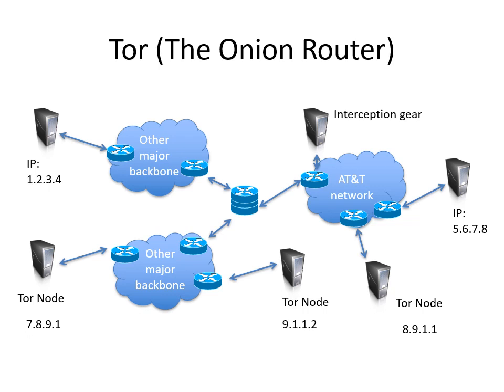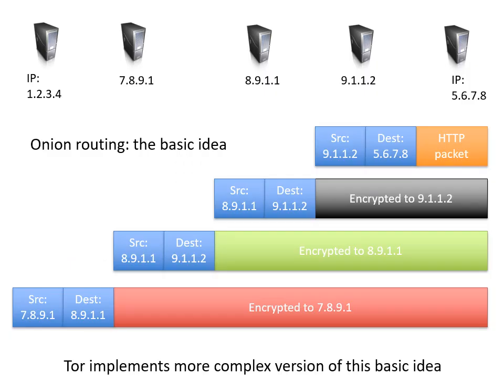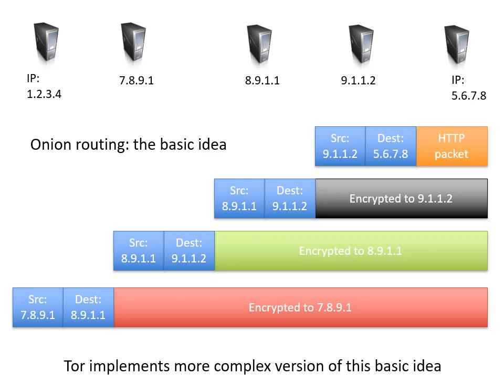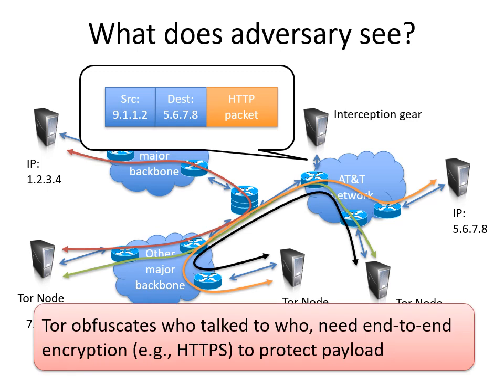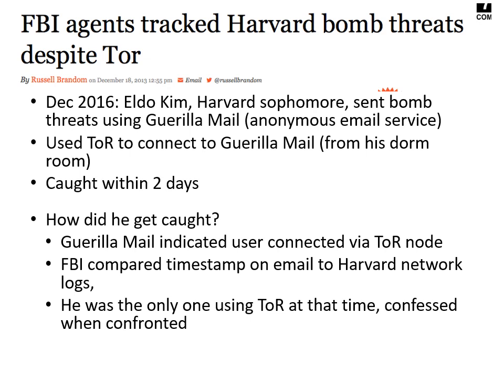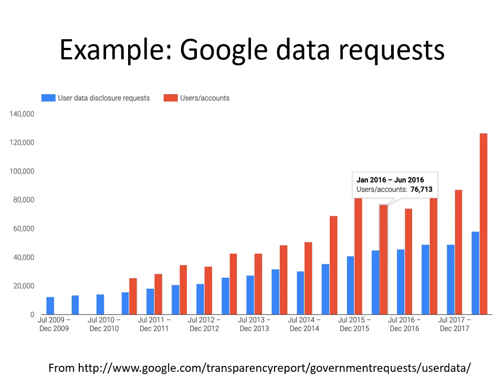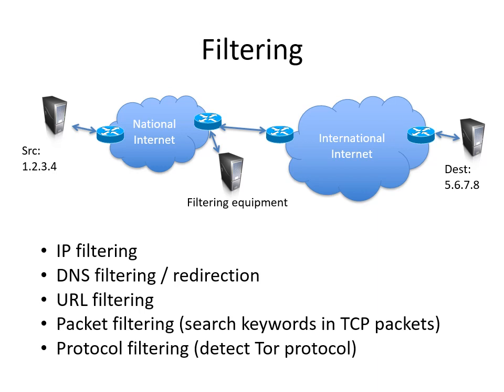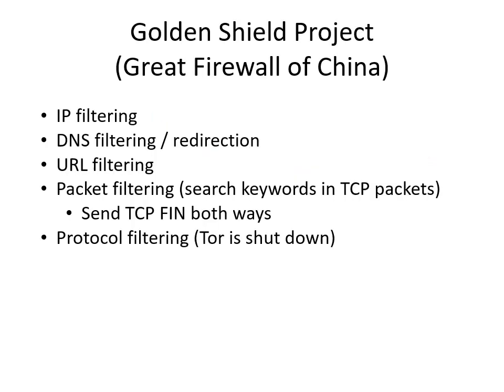Network Surveillance and Censorship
CS 642 - Computer Security - Spring 2019
Network surveillance technology, defenses, and censorship